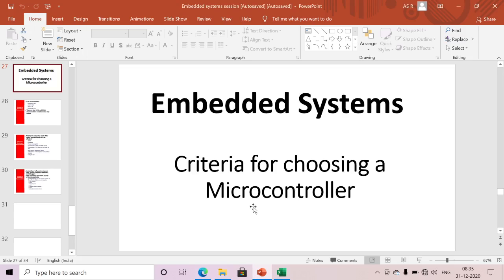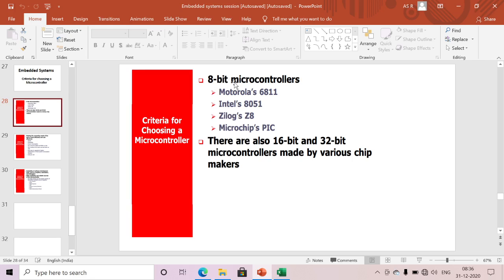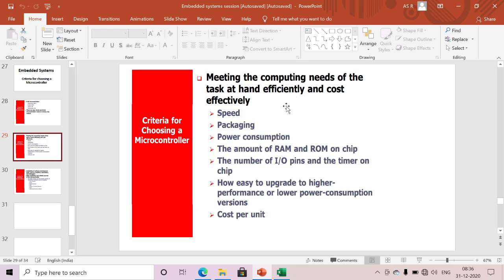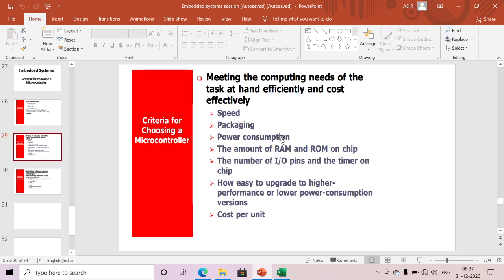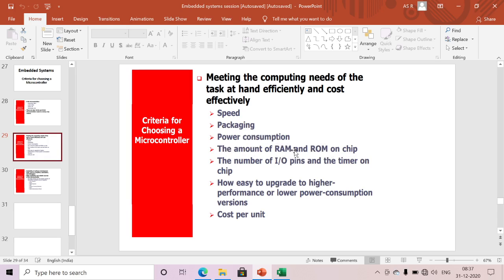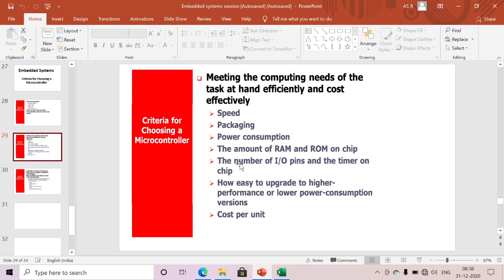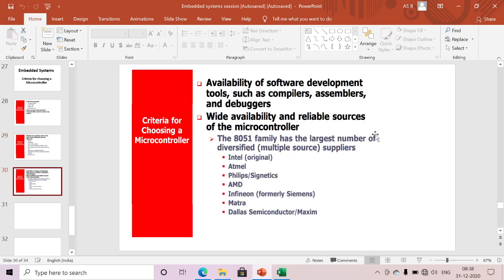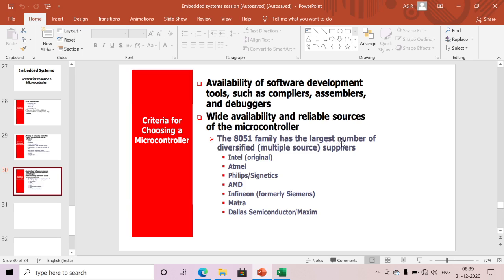[ES-EN-5]criteria for a choosing microcontroller in embedded system- lesson 5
contents:
1.criteria for a choosing microcontroller

a)8-bit/16-bit/32-bit microcontrollers
b)Meeting the computing needs of the
task at hand efficiently and cost
effectively
c)Availability of software development
tools, such as compilers, assemblers,
and debuggers
d) Wide availability and reliable sources
of the microcontroller